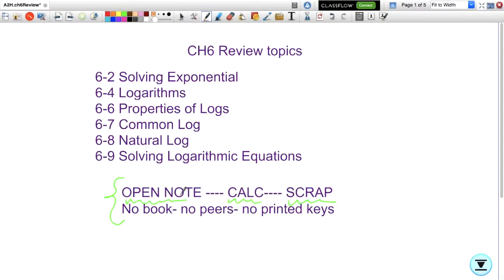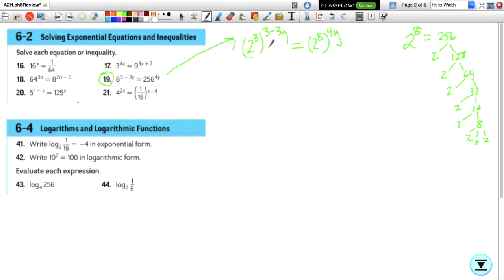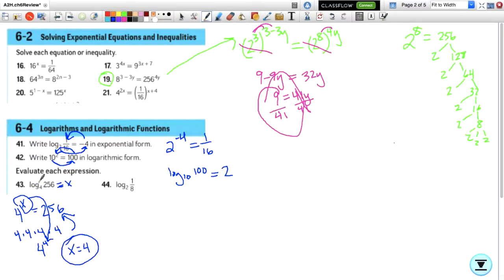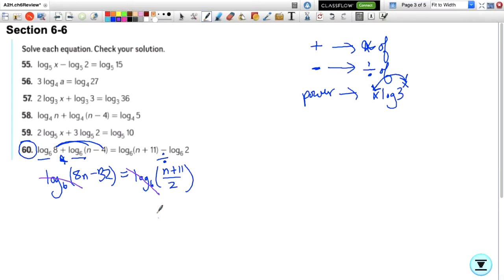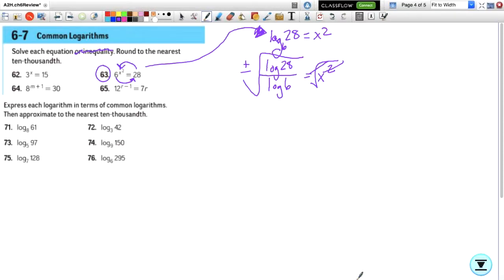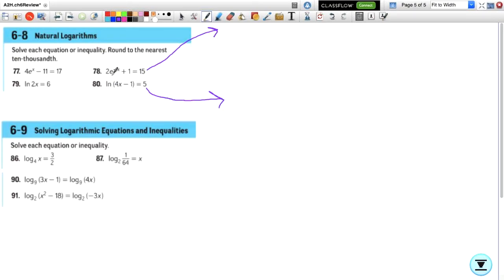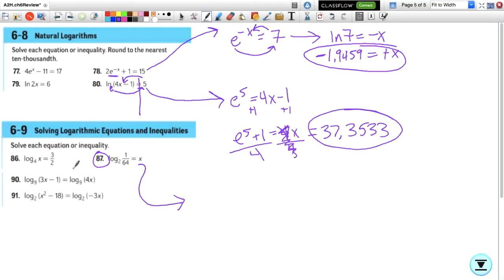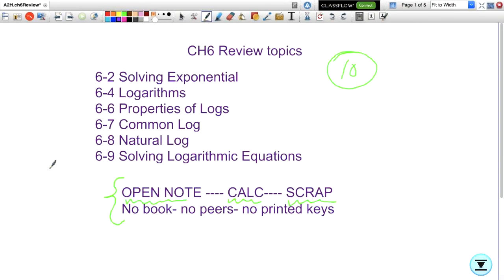A2H CH6 review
Review topics:
6-2 Solving Exponential
6-4 Logarithms
6-6 Properties of Logs
6-7 Common Log
6-8 Natural Log
6-9 Solving Logarithmic Equations